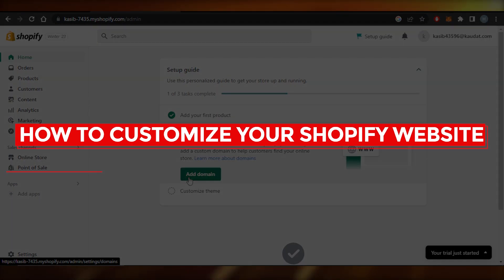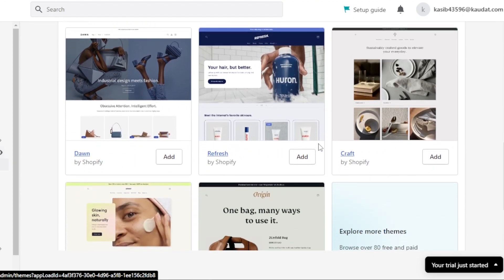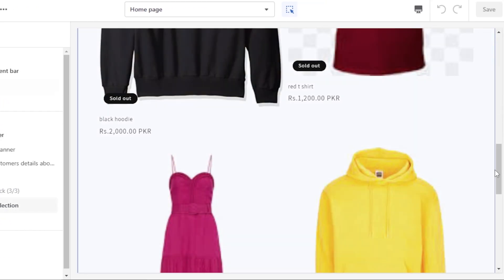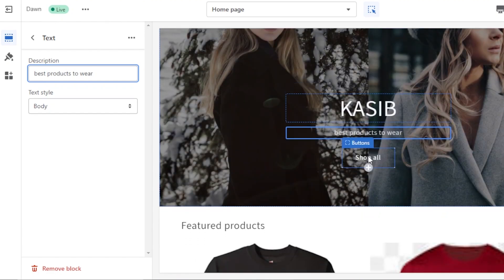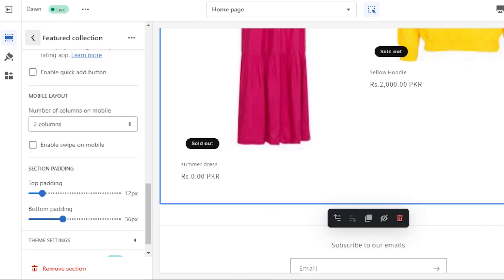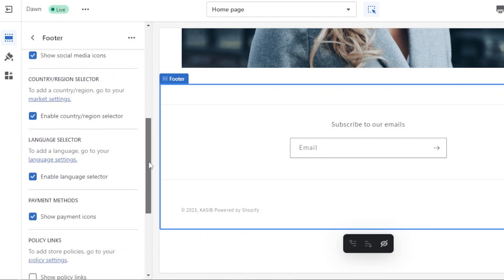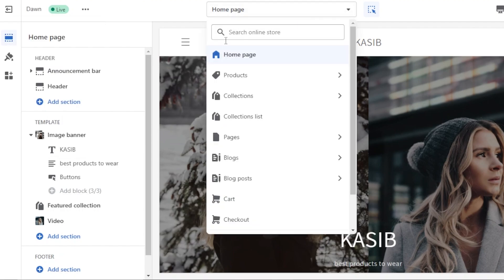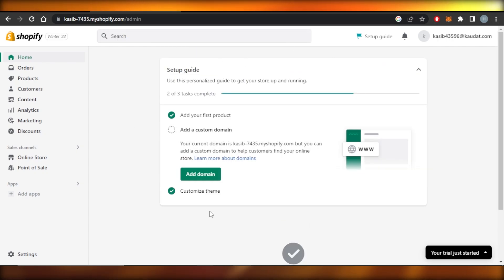How To Customize Your Shopify Website In 2025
In this video I show you How To Customize Your Shopify Website. It is really easy to do and learn to do it in just a few minutes by following this super helpful tutorial to get a better understanding of everything.